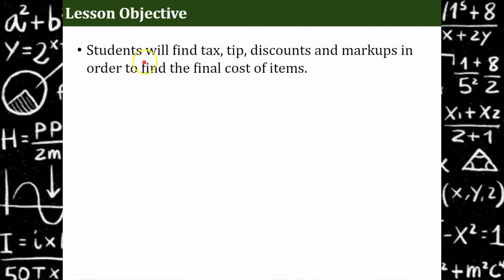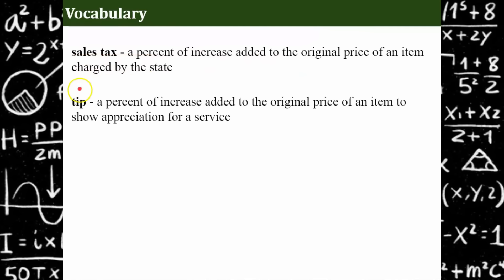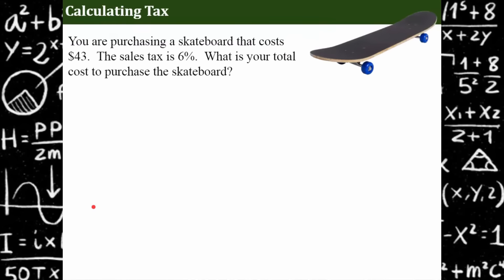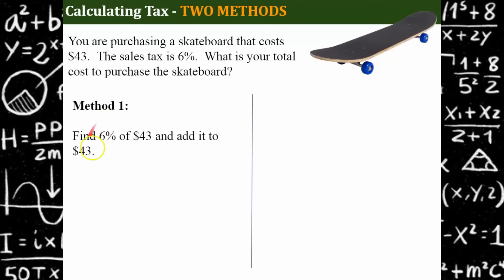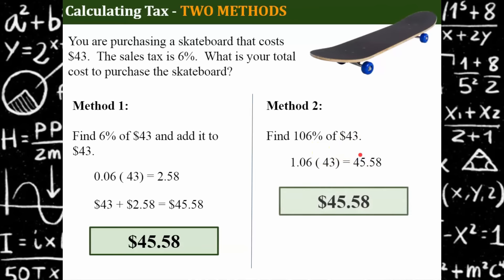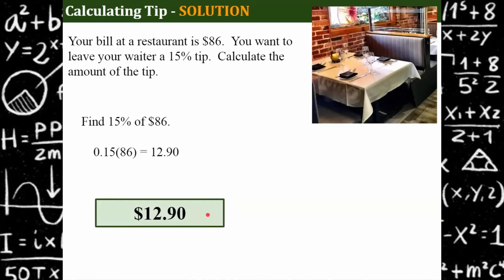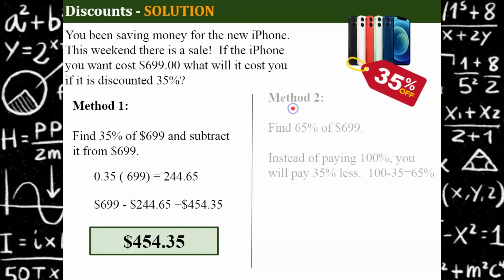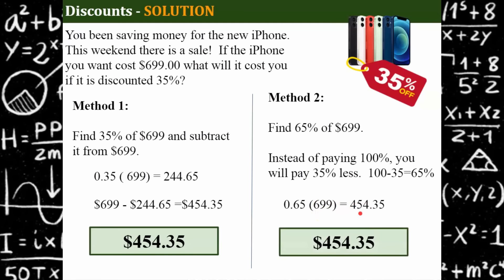How to CALCULATE Tax, Tip, Discount & Markup 💚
During this video lesson we will find tax, tip, discount and markup using percent of increase and decrease. I will provide key vocabulary terms to understand how to find tax, tip, discounts, and markups.  Four practice problems with modeled solutions are included.  Students will use proportional relationships to solve multi-step percent problems. Students will learn how to find tax, markups and markdowns, and tip.  Students will discover the relationship between these real world examples and percent of increase and percent of decrease.

Teachers: Purchase an editable copy of the Google Slides used to create this video

00:00 - Introduction
00:51 - Vocabulary
02:03 - Calculating Tax Two Ways
03:53 - Calculating Tip
04:40 - Calculating a Discount or Sale Price Two Ways
06:31 - Calculating Markup

Grade 7 » Ratios & Proportional Relationships » Analyze proportional relationships and use them to solve real-world and mathematical problems.

7.RP.3 Use proportional relationships to solve multi-step ratio and percent problems. Examples: tax, markups and markdowns, gratuities and commissions, fees, percent increase and decrease.